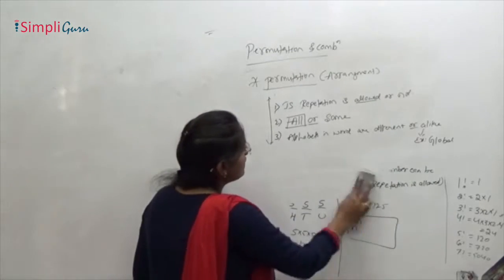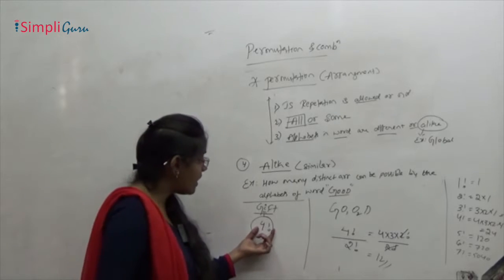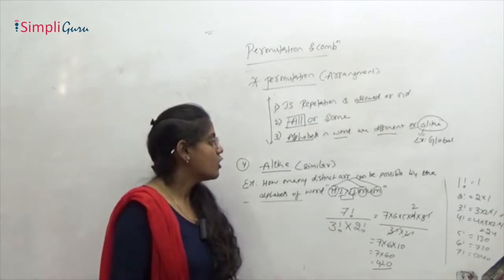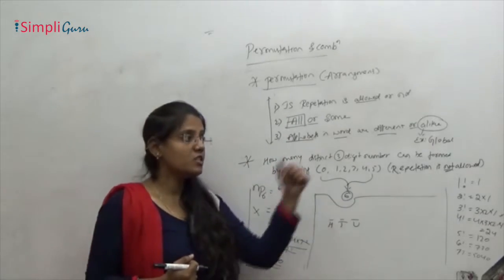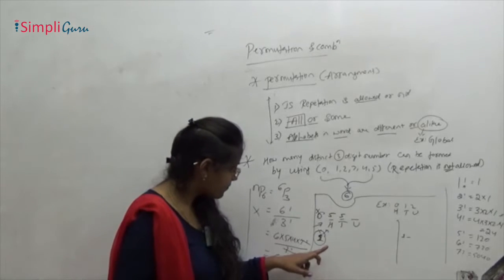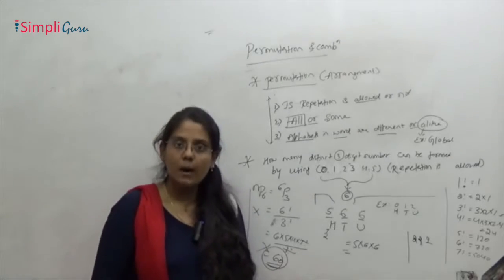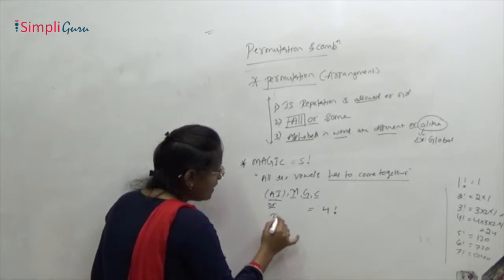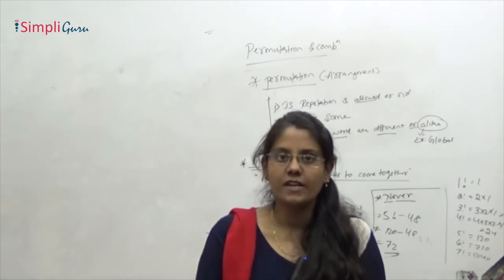Permutation & Combination I B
Permutation & Combination I B - Episode 12
In this session, Ms. Deepika will discuss basic questions on Permutation & Combination for QA to help attempt with 100% accuracy for exams such as Bank PO / Clerical 2018. Watch and learn the tips to excel in your attempt for Bank PO / Clerical 2018. Get complete SSC Exam Preparation by following SSC Lecture Series with Simpliguru.